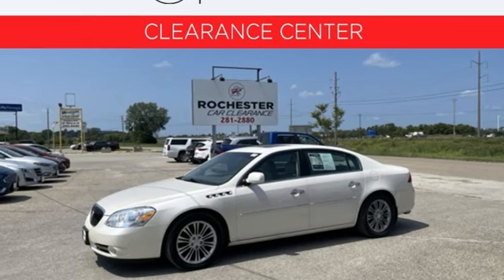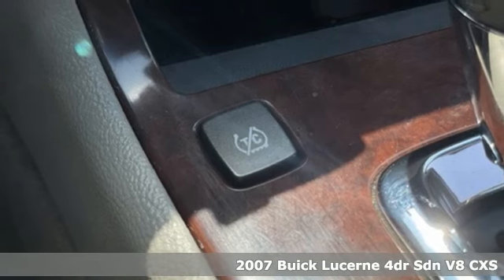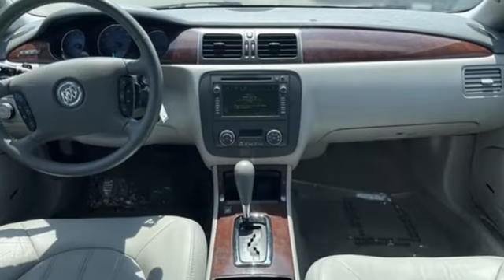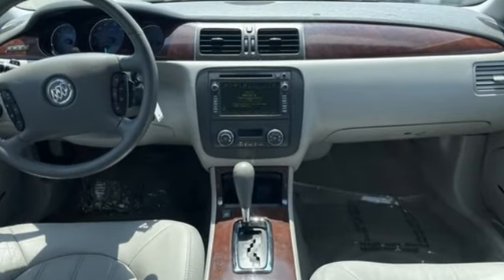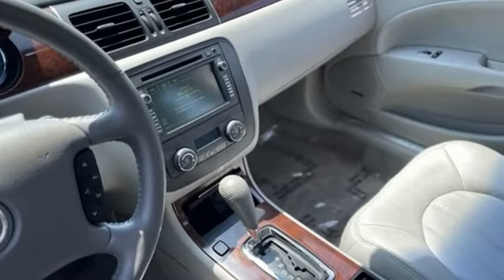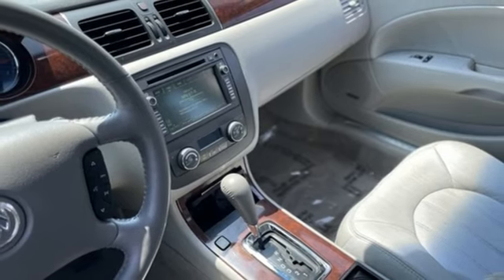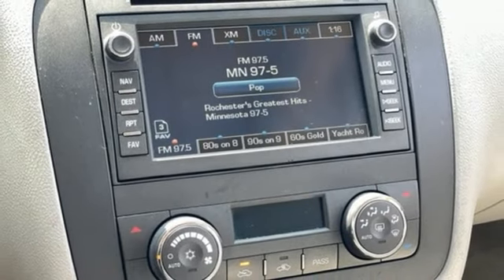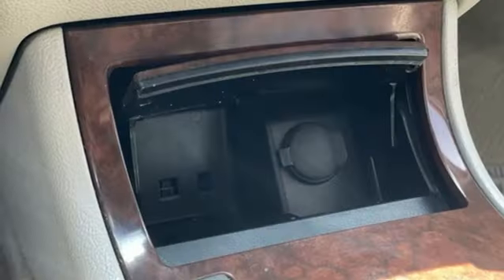2007 Buick Lucerne Rochester Winona, MN DTA2750 - SOLD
Year: 2007
Make: Buick
Model: Lucerne
Trim: CXS
Engine: Northstar 4.6L V8 SFI DOHC
Transmission: 4-Speed Automatic Electronic Enhanced
Color: White
Interior: Titanium
Mileage: 196924
Stock #: DTA2750
VIN: 1G4HE57Y77U217217
Recent Arrival! 2007 White Diamond Tricoat Buick Lucerne CXS This Buick Lucerne has many features and is well equipped including.brbrPriced below KBB Fair Purchase Price!brbrThank you for taking the time to look at this terrific 2007 Buick Lucerne. We look forward to earning your business!

RFT Clearance Center is a Rochester automotive Dealer, specializing in used cars, hybrids and SUVs for the Twin Cities Minnesota area. For years, RFT Clearance Center has been the auto dealership of choice, serving surrounding communities like Rochester, Minneapolis, St Paul, Burnsville, Minnetonka and St Louis Park. Our commitment to excellent customer service extends to our Service and Parts departments where we provide OEM factory service and warranty services. Buy your used, hybrid or SUV from us and experience our commitment to excellent customer service for the life of your vehicle! We offer:

Tune-Ups
Transmission Service
Brake Service
New and Rebuilt Engines
Brake Pads, Rotors and Drums
Oils, Filters and Fluids
Appearance and Detailing Supplies
Performance Parts
Electronics and Car Audio
Touring, Performance and All Weather Tires
Factory Wheels

Call or Visit Today!